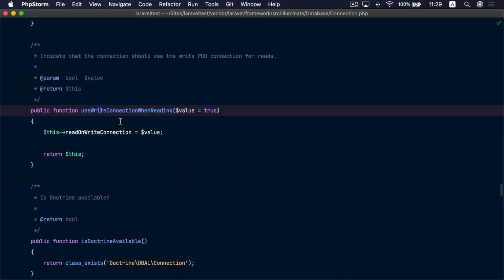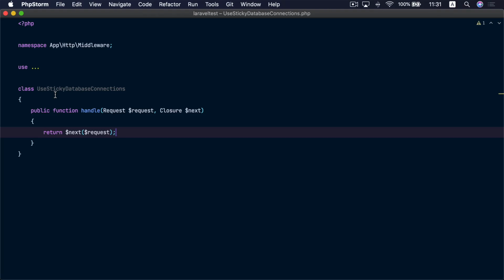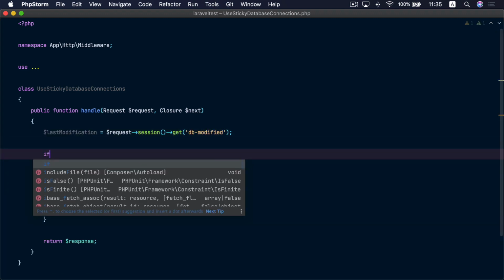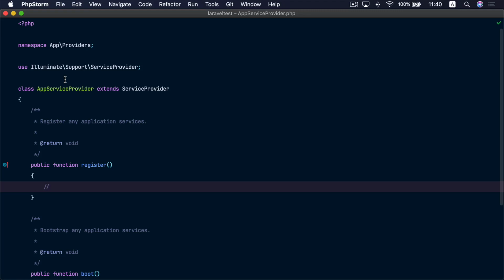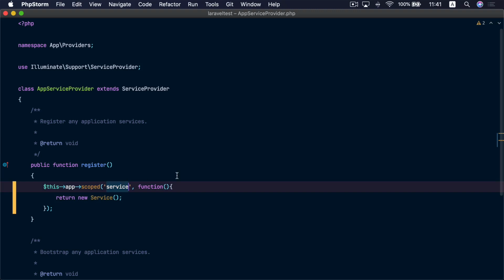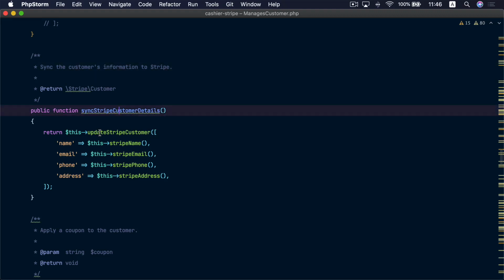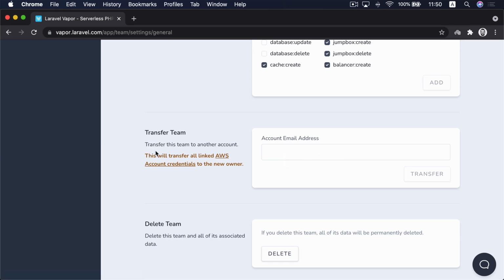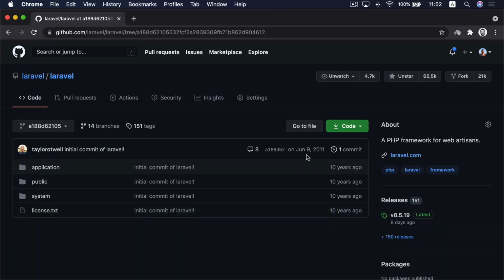What's New in Laravel (#2) — 2021-06-09